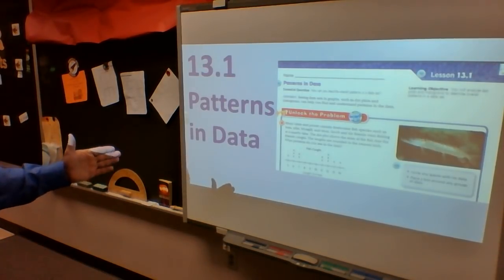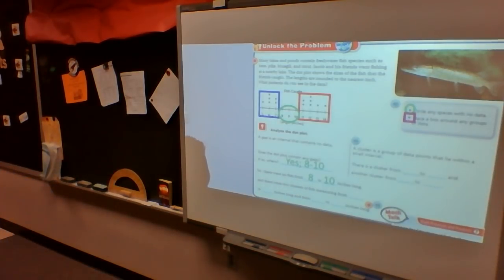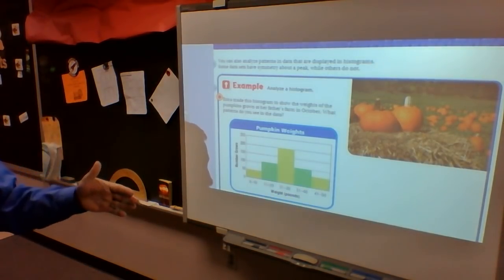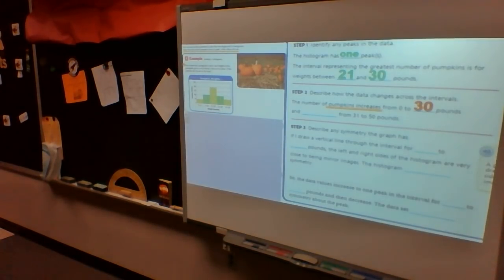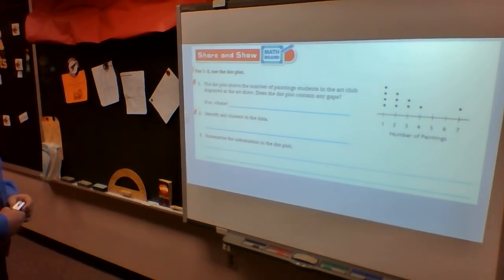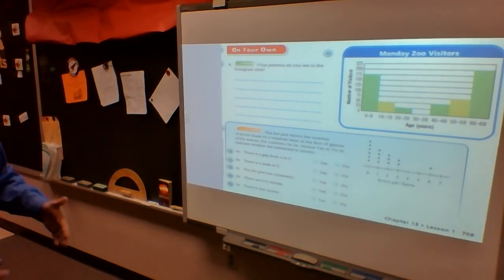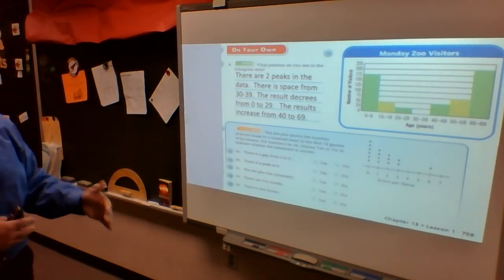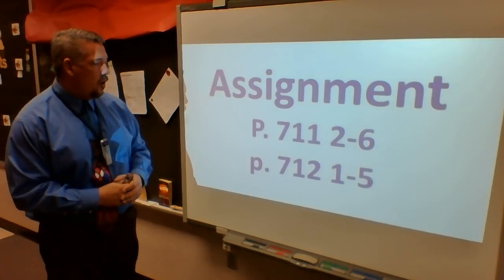L13 1 Interpreting data